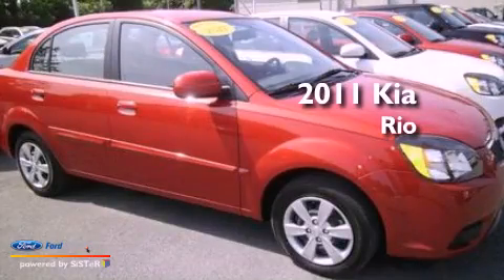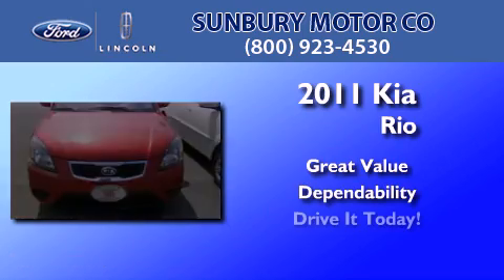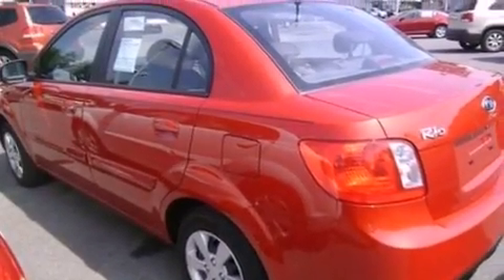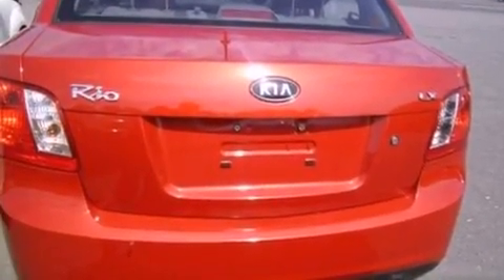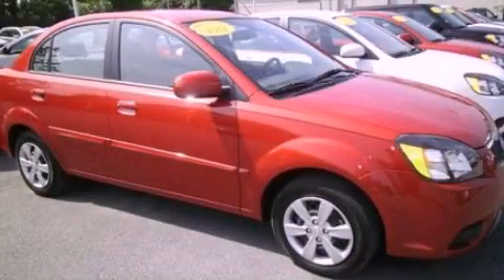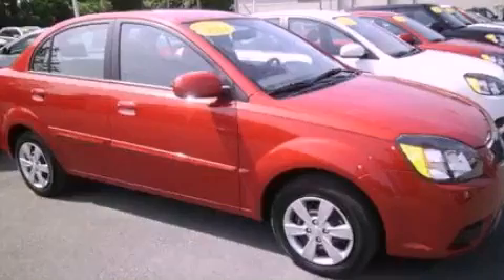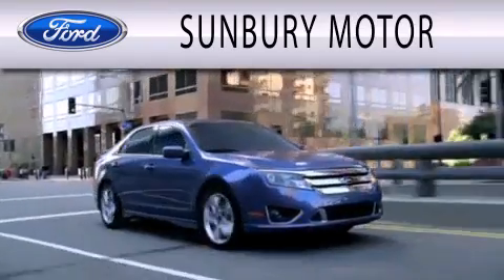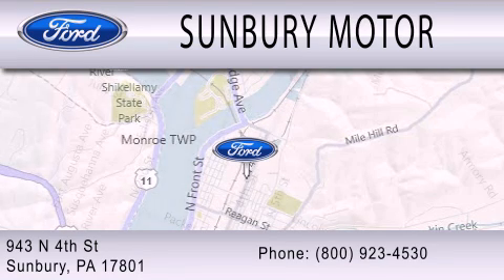2011 KIA RIO Sunbury PA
Year : 2011
 Make : KIA
 Model : RIO
 Engine : 1.6L I4 16V MPFI DOHC

 Exterior : RED
 Miles : 12,492

 Stock : KS468